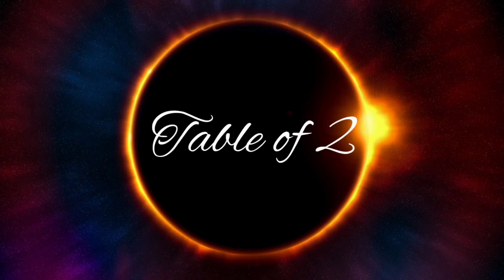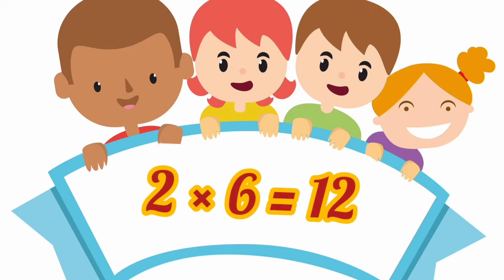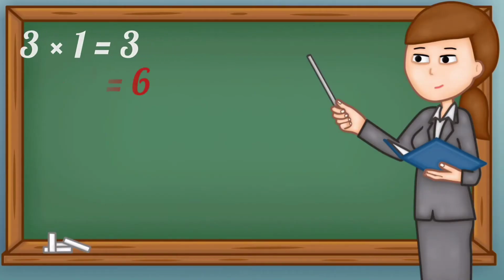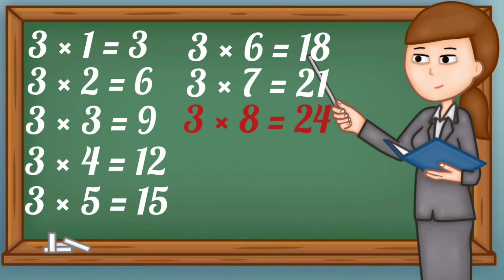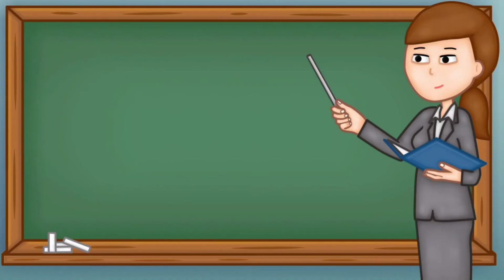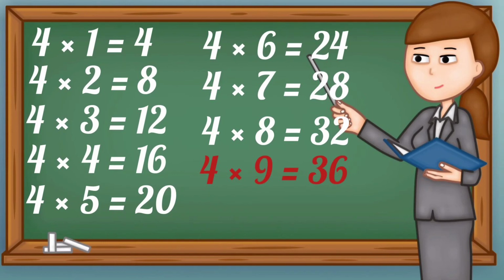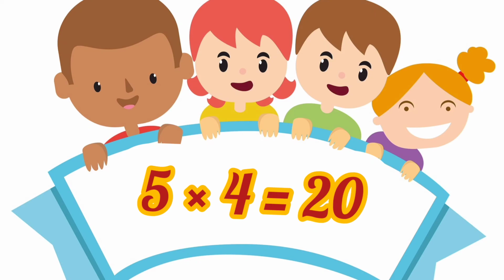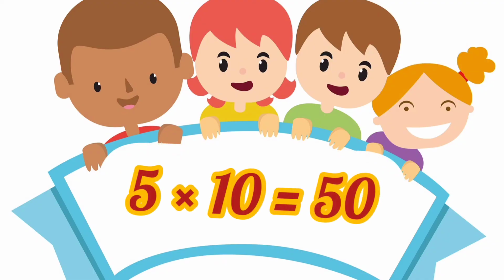Table of 2 to 5 का पाहाड़ा|Table of 3|Table of 4|Tables for Beginners|How to learn tables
Table of 2 to 5
Table of 2
2 का पाहाड़ा
5 का पाहाड़ा
4 का पाहाड़ा
3 का पाहाड़ा
How to teach tables to small kids?
How to learn tables?
Table Practice
Tables